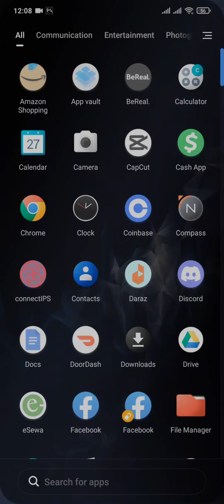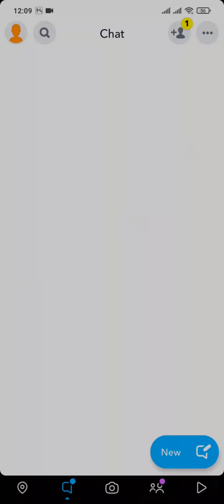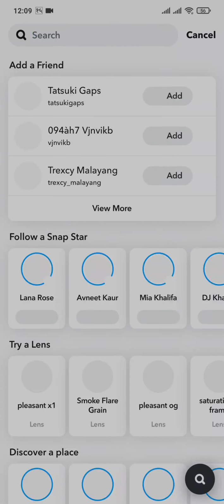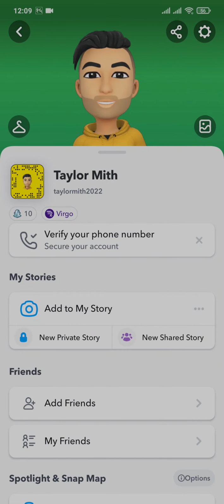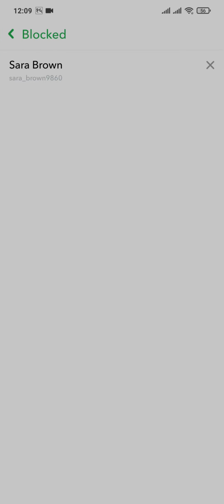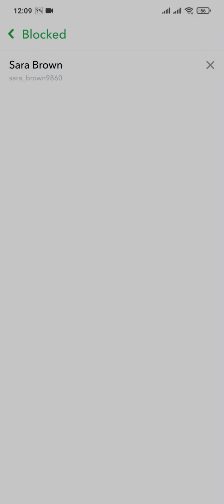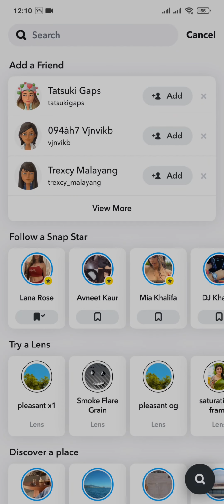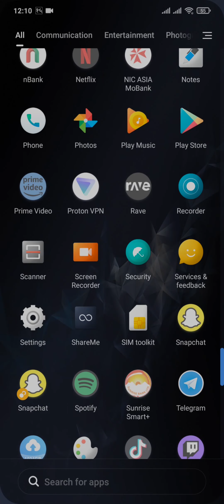How To Unblock Someone On Snapchat (2023) | Unblock Snapchat Friends (Quick & Easy)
Learn how to unblock someone on snapchat quickly.  Unblock someone on snapchat and get back to sharing snaps.

Are you having trouble unblocking someone on Snapchat? Look no further! Our comprehensive guide will show you how to unblock someone on Snapchat quickly and easily. With step-by-step instructions and helpful tips, you'll be unblocking like a pro in no time. Don't let blocked users ruin your Snapchat experience - watch our video now and learn how to unblock someone on Snapchat with ease!